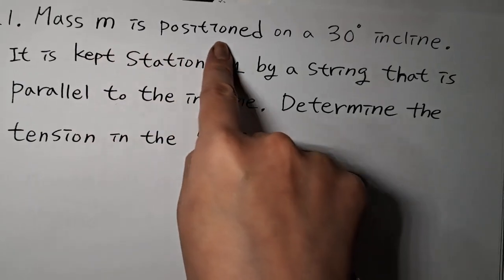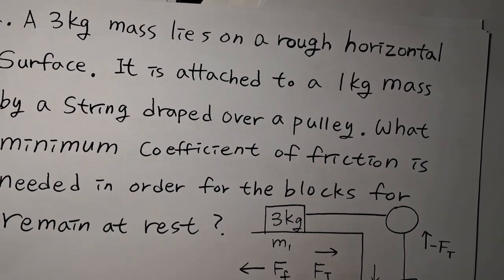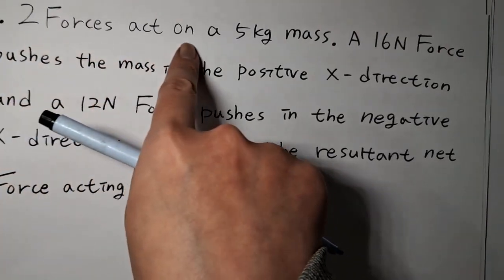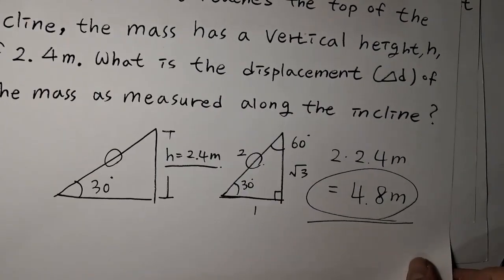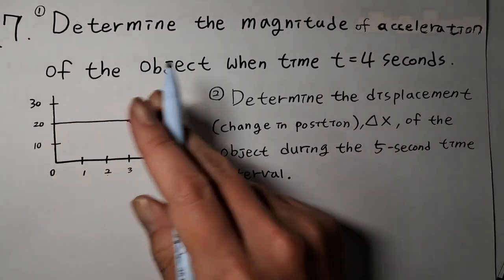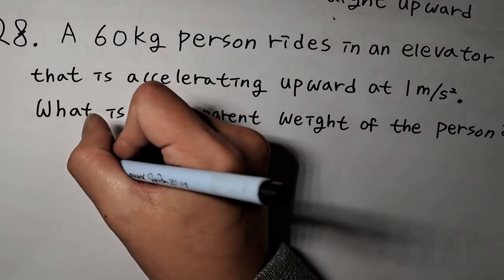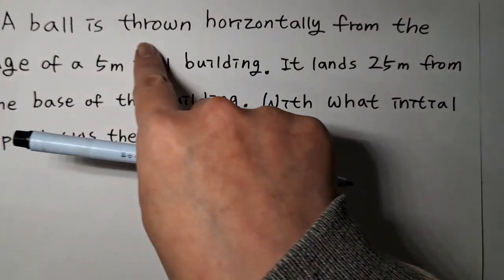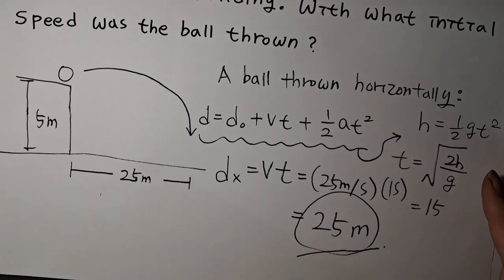Kinetics problems, highschool physics, physics problems, science problems video 1